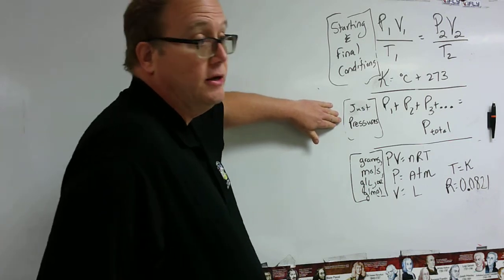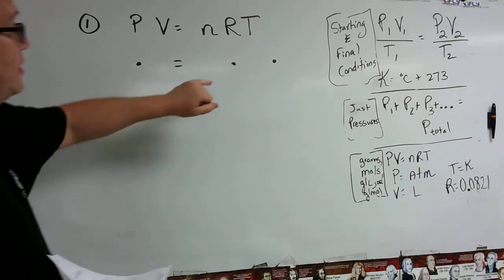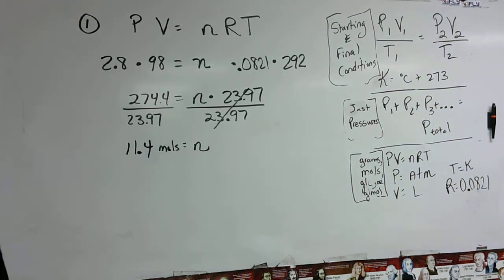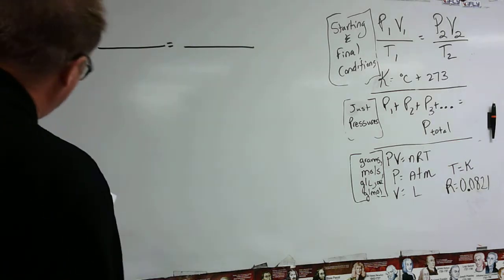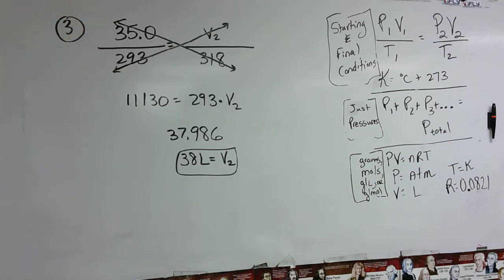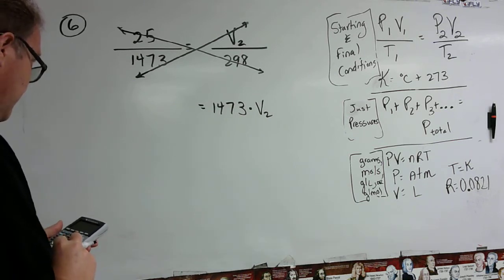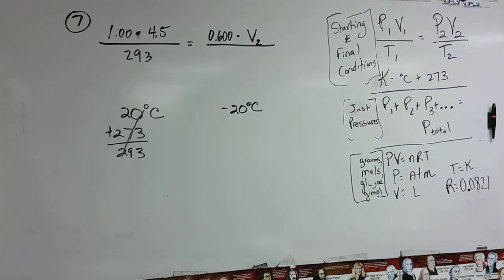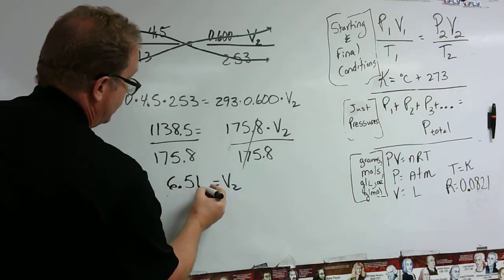Gas Laws Regular #1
How to calculate standard gas law problems